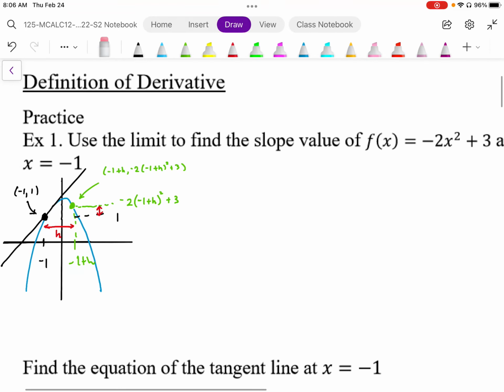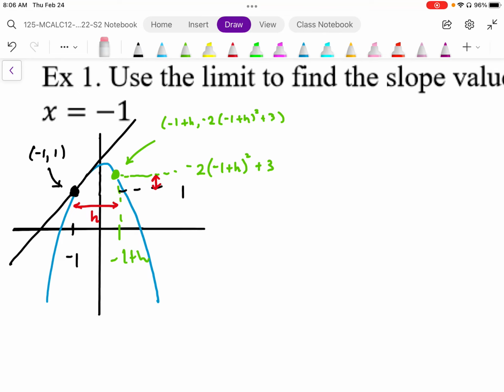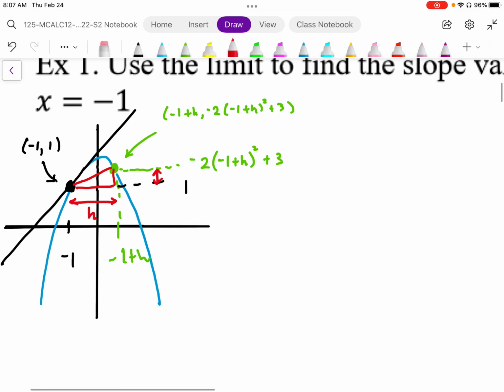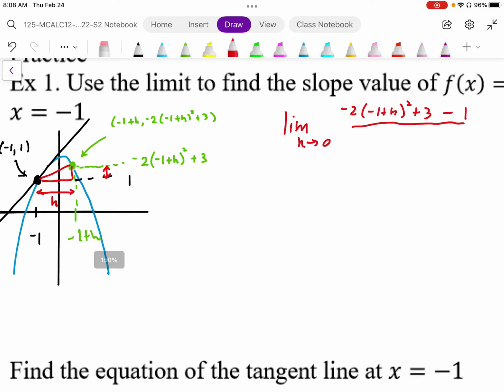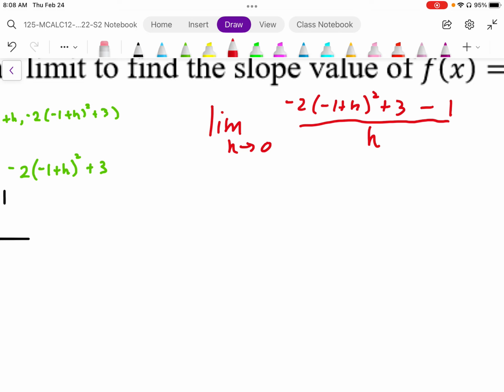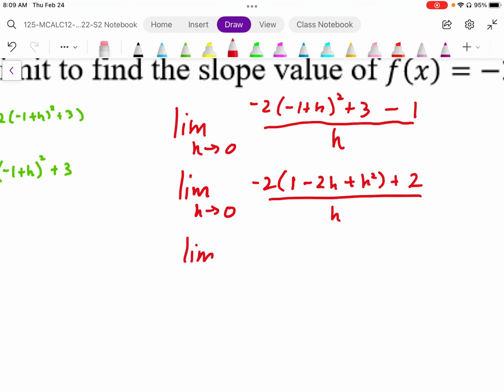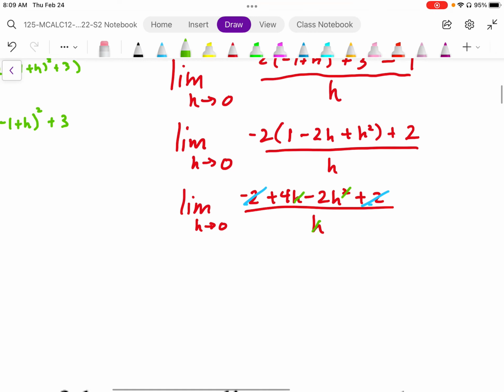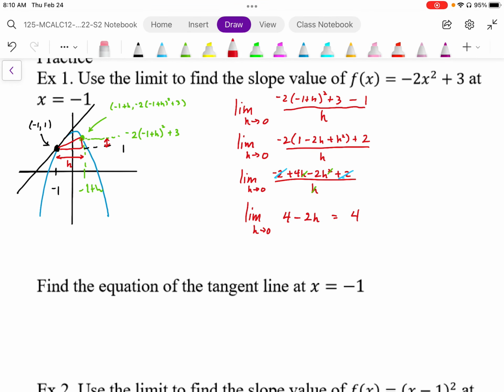03 Definition of Derivative Part1